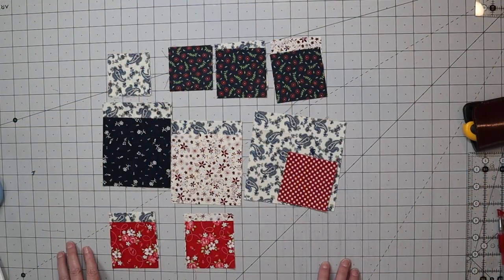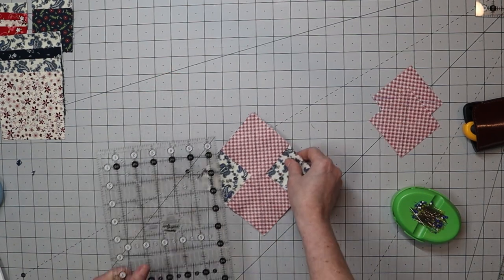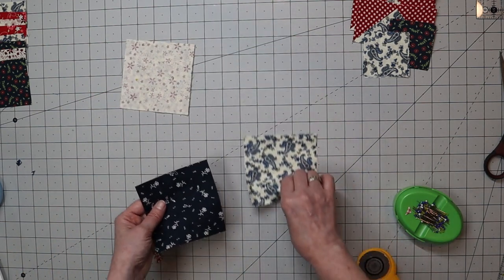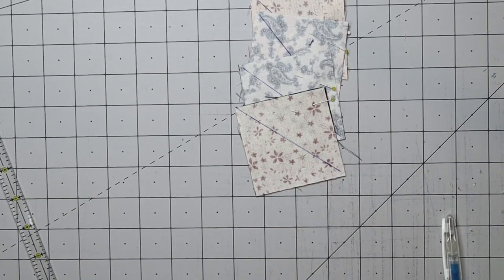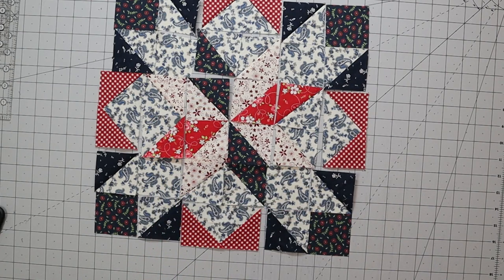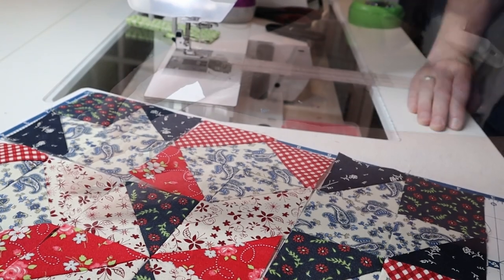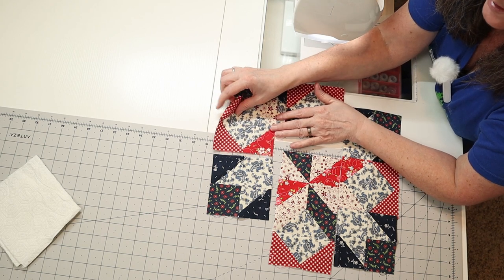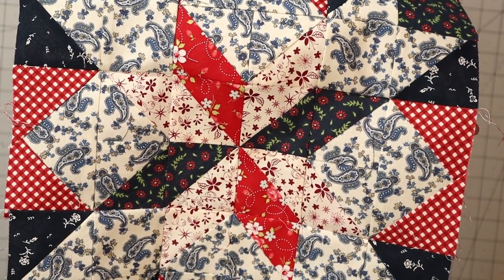Let's build a 'Love in a Mist' quilt block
Howdy, and thank you for selecting my video! Today I’ll walk through building a “Love in a Mist” variation block. It’s a step-by-step process to help even beginners (just like I am) create a fun block and maybe even offer a challenge to some. Your feedback only helps me make better videos for viewers like you to enjoy.

These videos are intended to share tips and tricks from what I’ve learned on each journey. I am not a professional quilter, nor a master at this addicting craft. I do not sell or make money in any way from the content. I’m simply paying forward what I’ve learned from other content creators, the generosity of friends, family, and quilters alike. Thank you so much for choosing to watch and may you enjoy the journey one stitch at a time!

As Always with kindness
That Girl Diana

Recording tools
Camera: Cannon EOS M50 Mark II

Microsoft Word

For enhanced security, viewers must ‘request’ access. I’ll view emails regularly and grant access to view the PDF pattern:

Music
Title: Piano Flashmob
Licensor: Pixabay GmbH c/o Lacore
Rechtsanwälte LLP; Berliner Freiheit 2, 10785 Berlin, Germany
Download Date: 13AUG2022